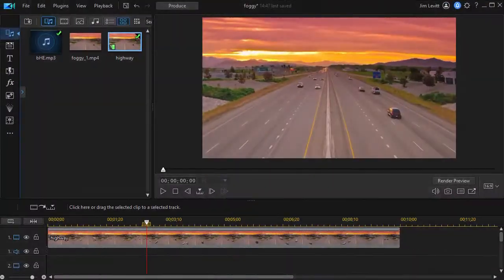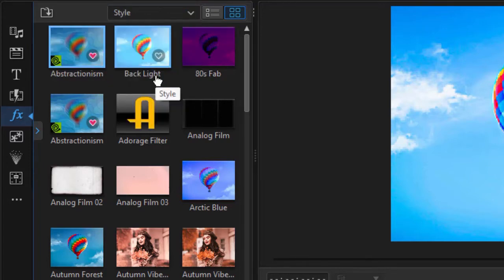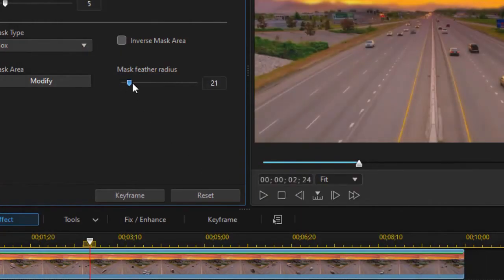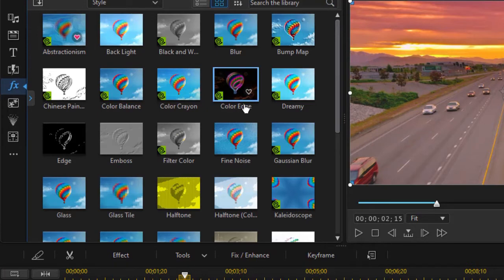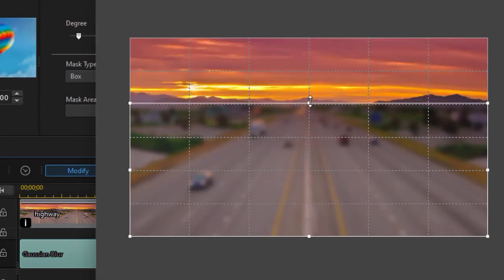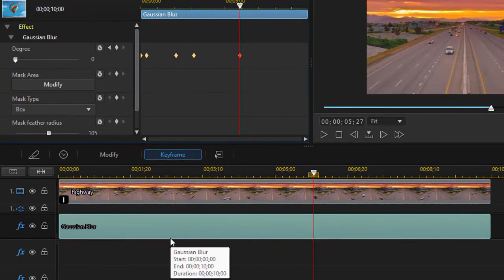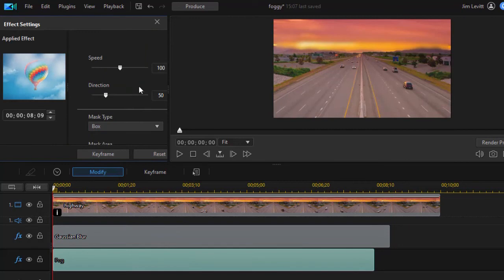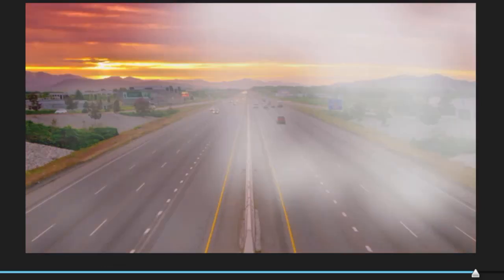Tips on Layering Effects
You can use multiple effects at the same time. You can even use the same effect multiple times. We show you some tips for layering effects to create the scene you want in this particular tutorial.